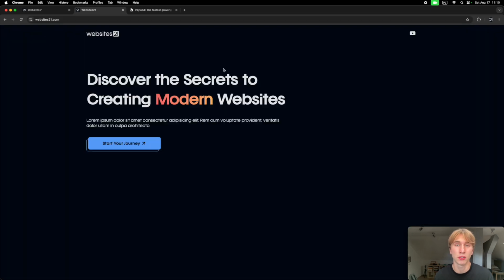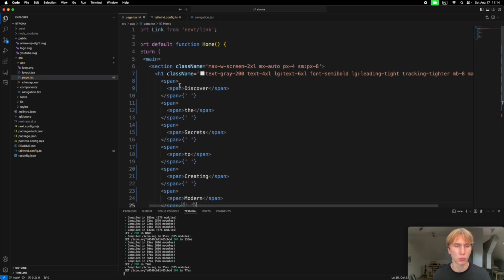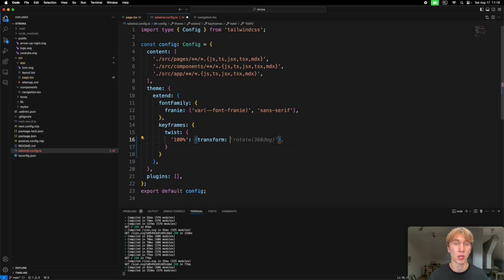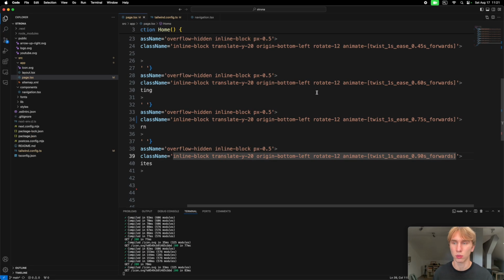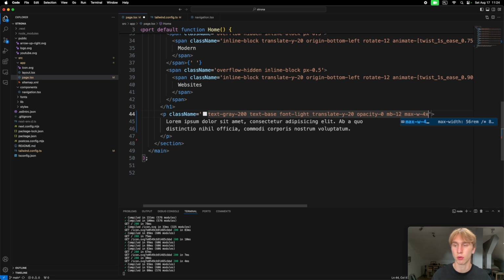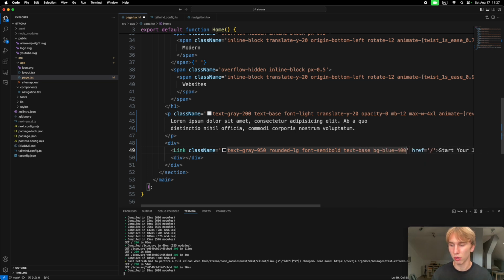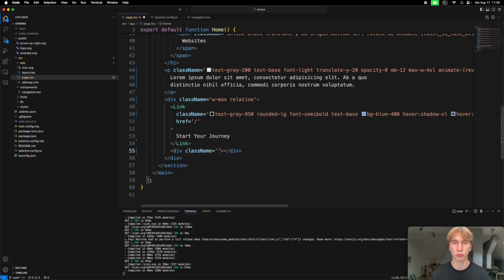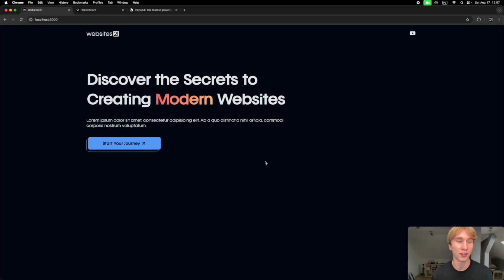Create a Perfect Hero Animation for Your SaaS with Next.js 14 and Tailwind CSS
In this video, I will show you how to create a perfect hero animation for a SaaS project. The tech stack we will use includes Next.js 14 and Tailwind CSS. Thanks!